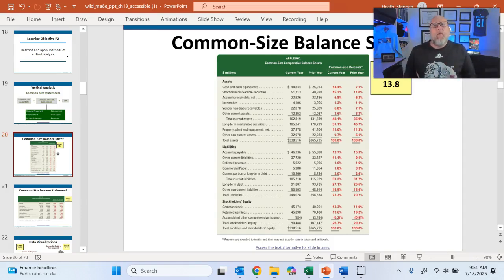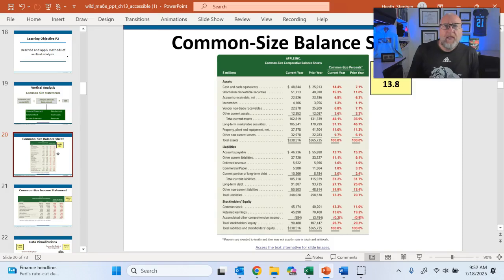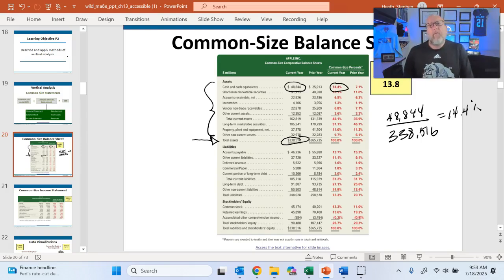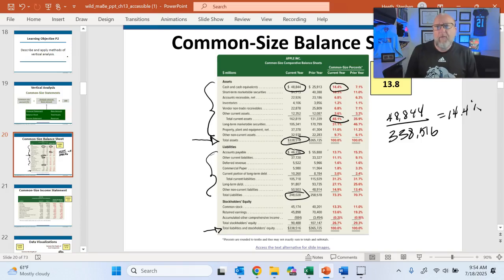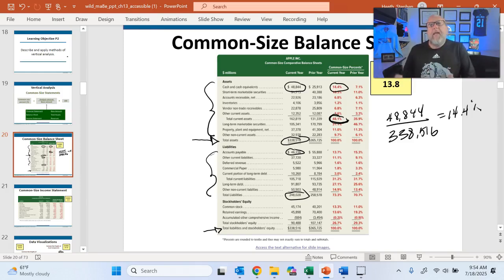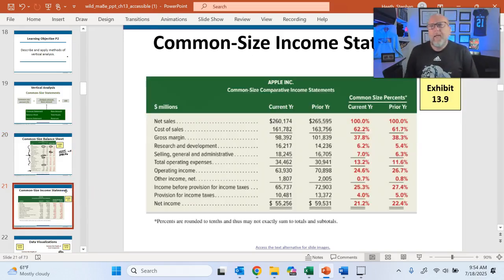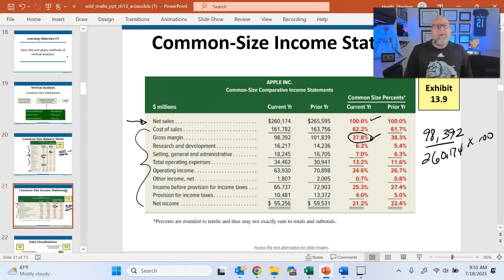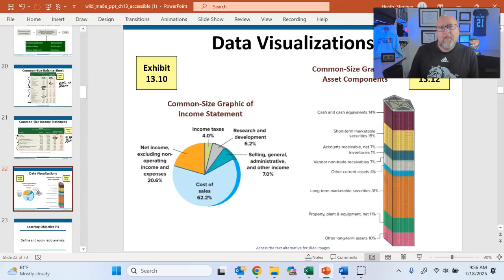Chapter 13 Lecture 3 - Vertical Analysis (FS Analysis)